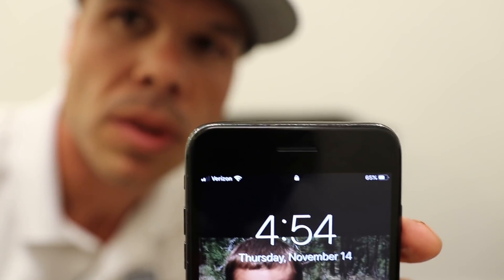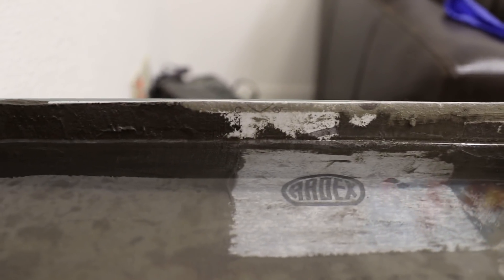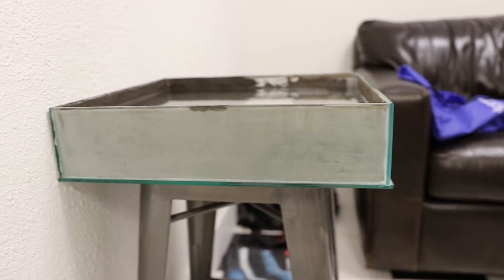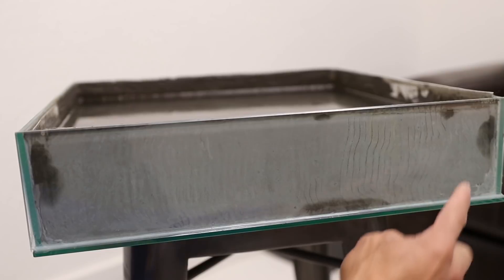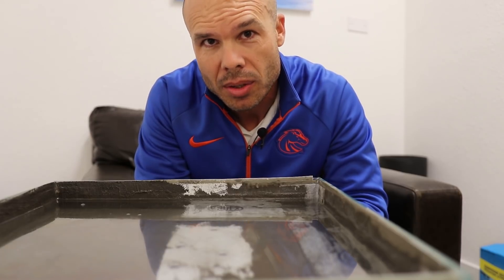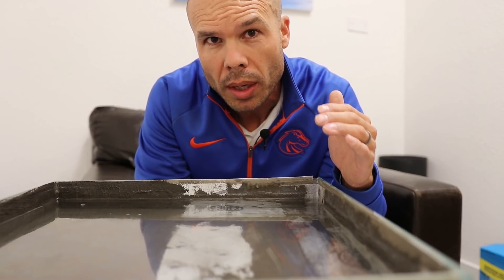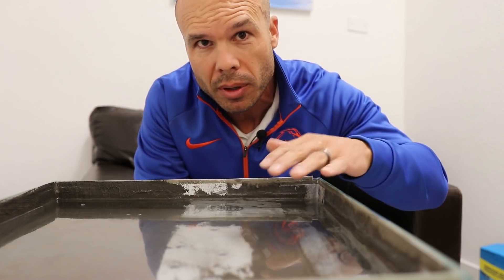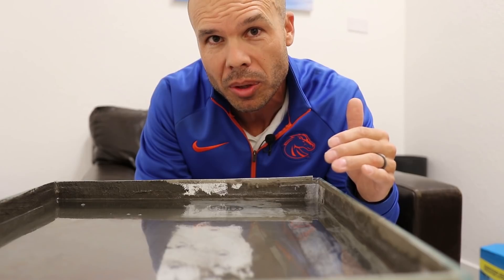Ardex Waterproofing FAILS 48 hr. Flood Test- Glass Box Test Episode 3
This box was filled up on Tuesday, November 12th. On Thursday November 14th, I noticed that water had migrated the full 2-1/2" through the thinset, under the Sk-175 waterproofing membrane.

One thing to keep in mind, is that there is currently no ANSI testing for these polyethylene sheet membranes (Schluter Kerdi, Ardex SK-175, Wedi Subliner, Laticrete Hydroban Sheet Membrane) when used in a thinset bonded application. While ANSI does have testing requirements for the membrane itself, they do not have any specifications for the thinsetted assembly.   I have a hunch that will change in the near future.